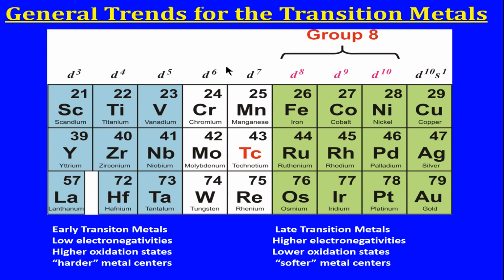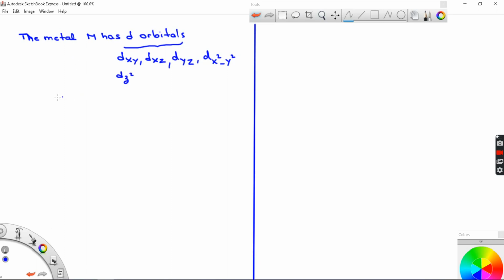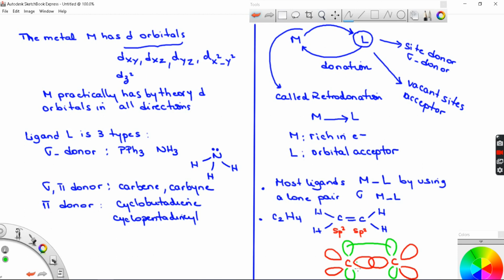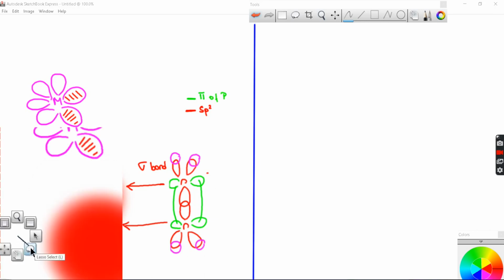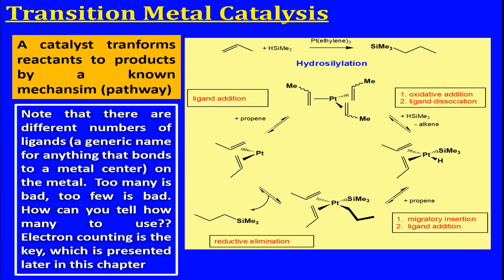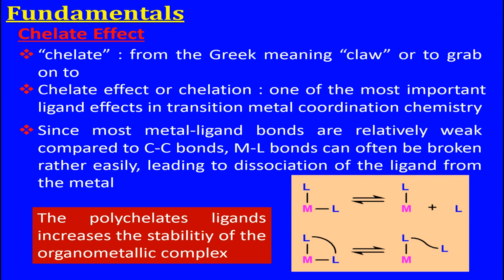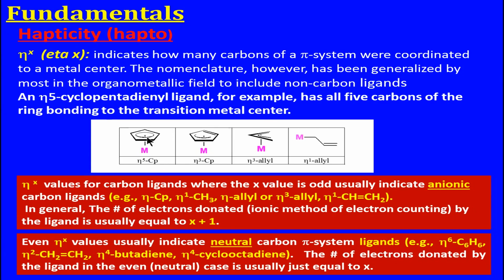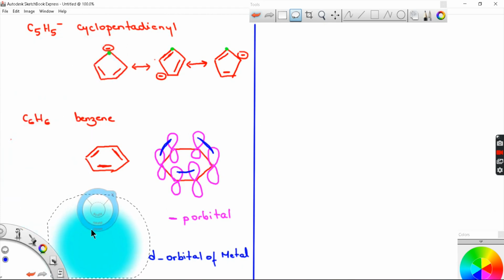Introduction to Organometallic 2